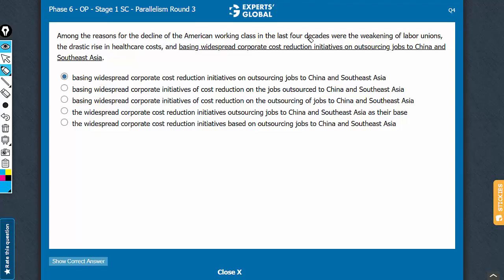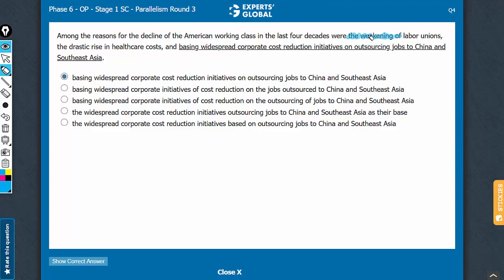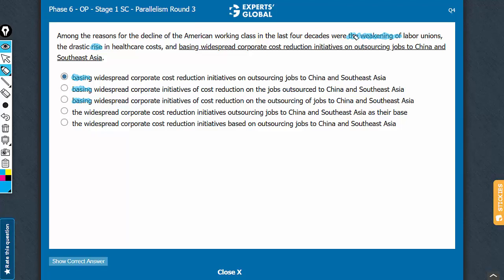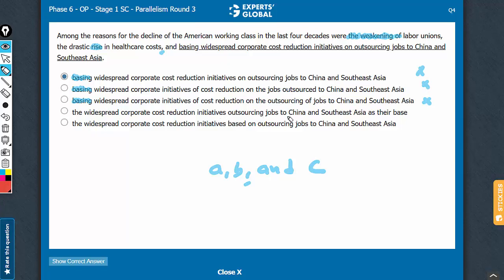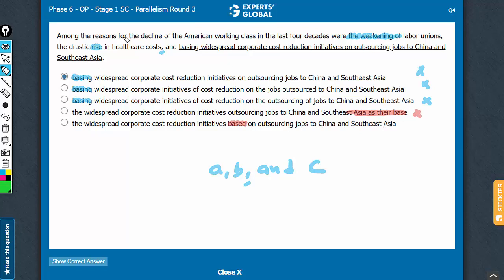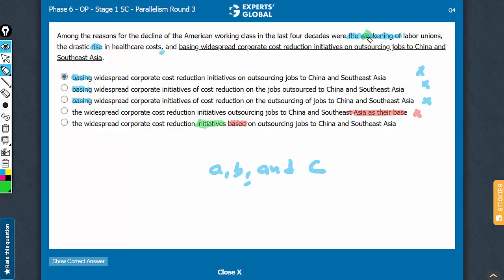Among the reasons for the decline of the American working class in the last four decades were...